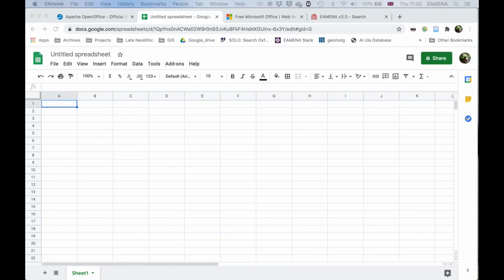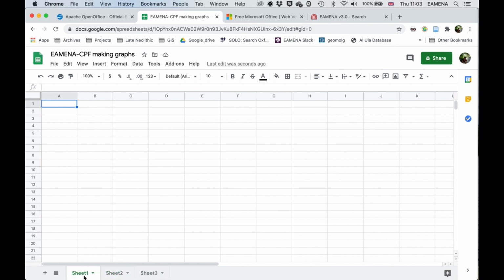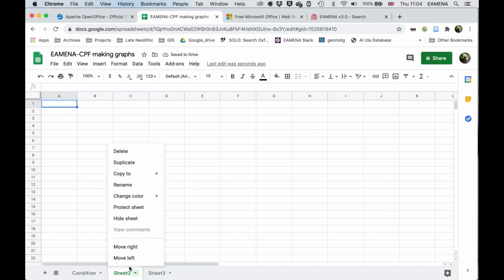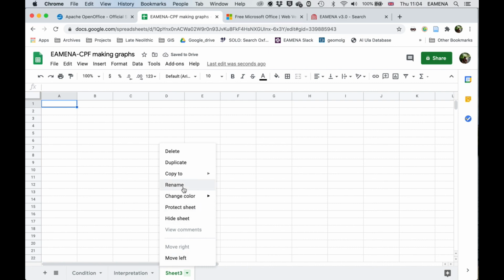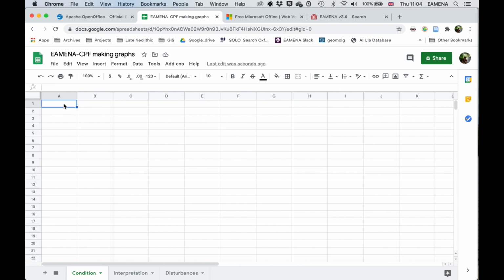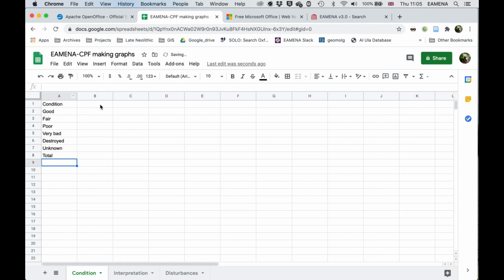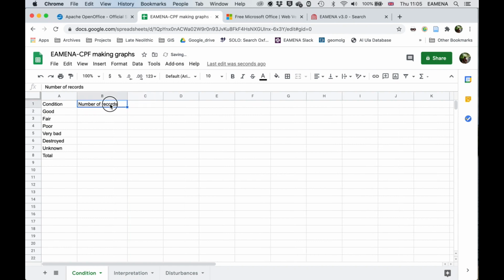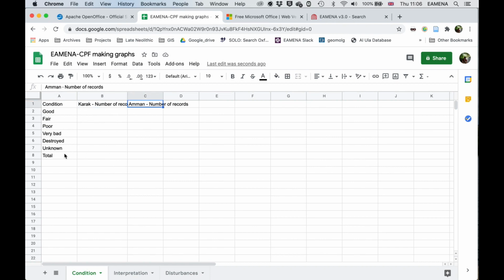18. Making Graphs 3. Step 2